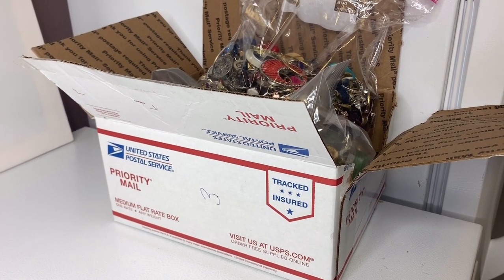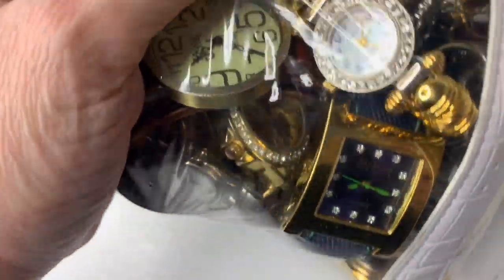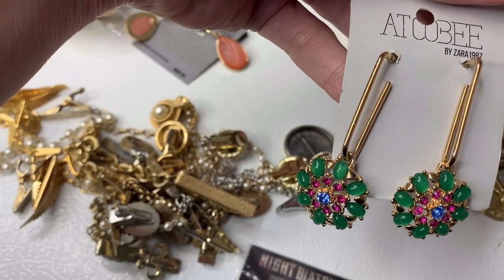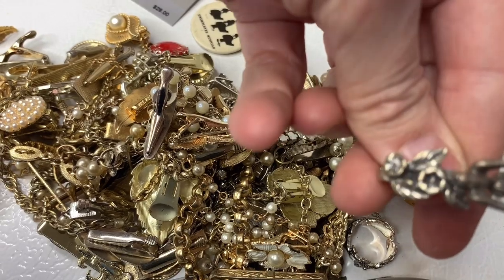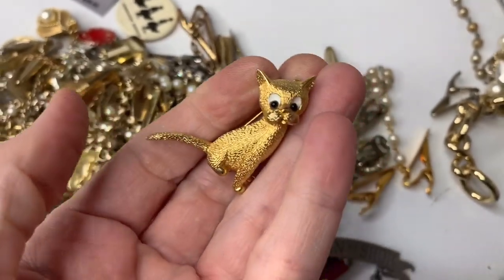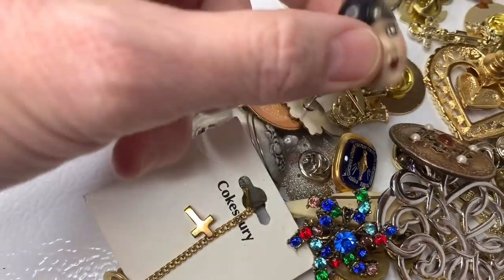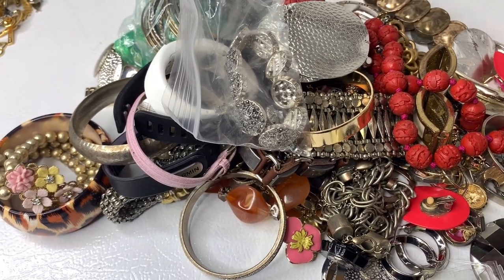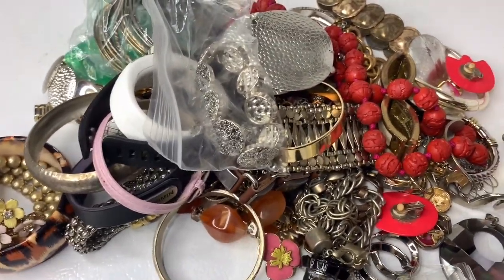I missed a BOLO! Jewelry Unboxing Medium Flat Rate Box #3 I bought it on ebay to sell on ebay.